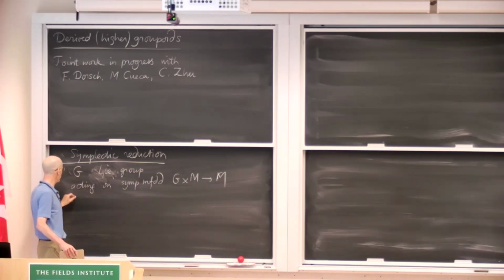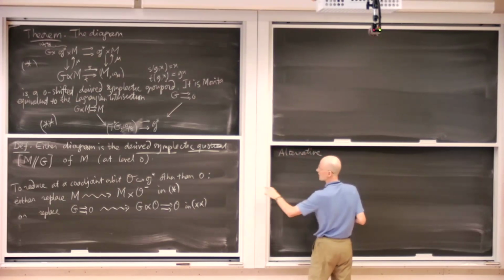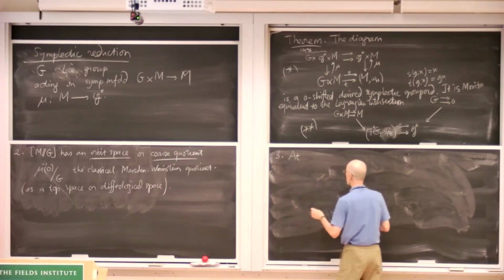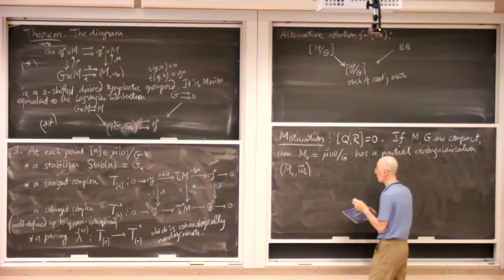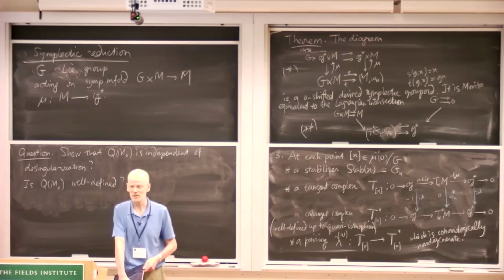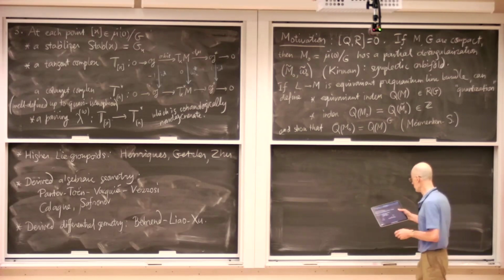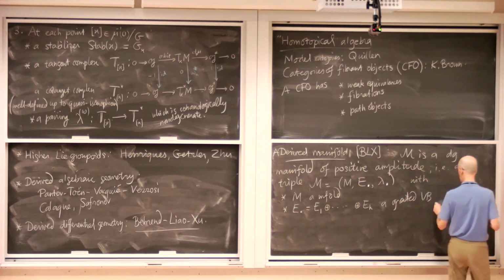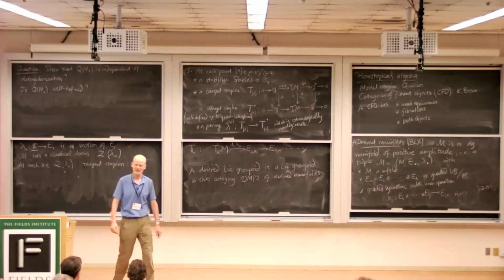Derived higher Lie groupoids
Speaker: Reyer Sjamaar (Cornell University)
Monday, July 15, 2024